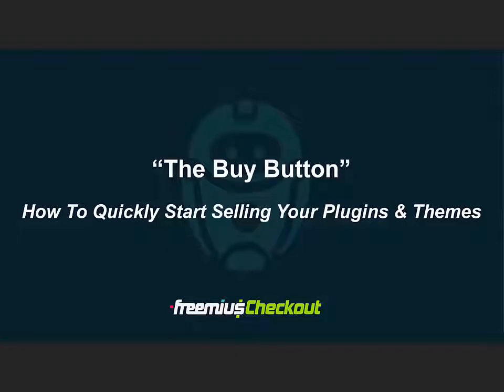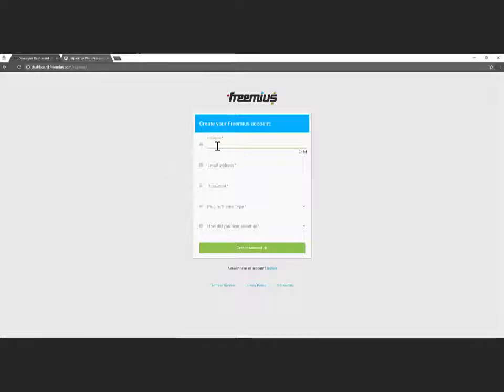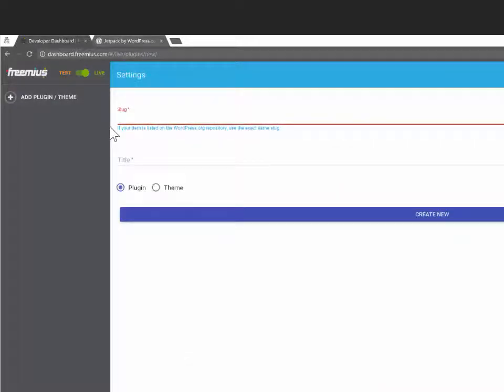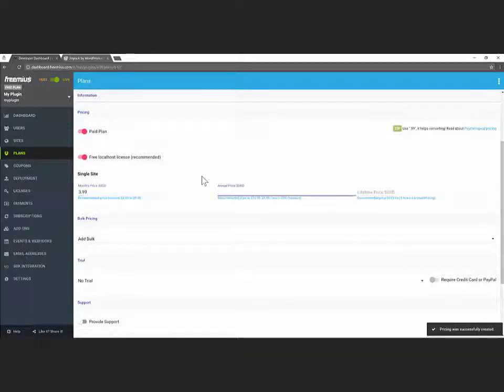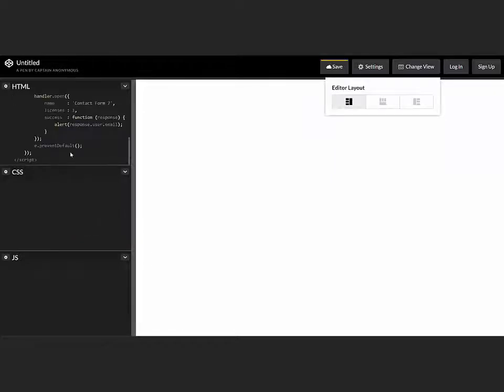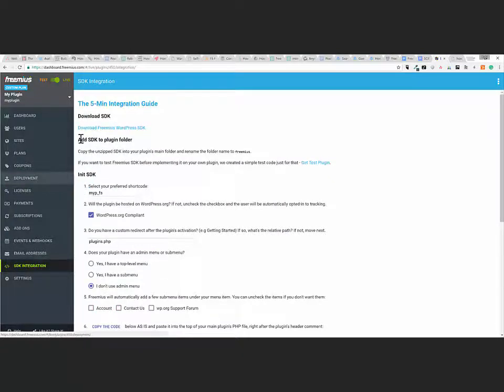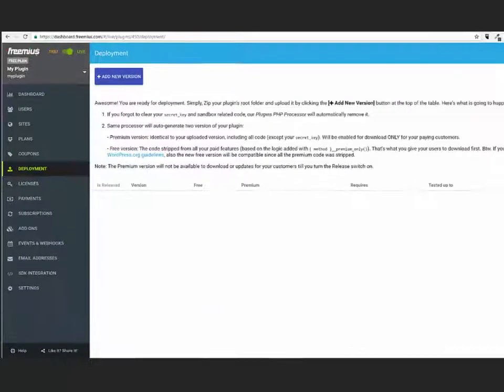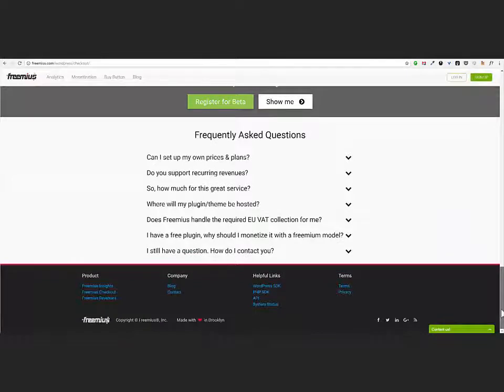The Buy Button - How to Quickly Start Selling your WordPress Plugins and Themes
The Freemius Buy Button & Checkout mechanism enables you to start selling your WordPress plugin, theme, or SaaS instantly, with all the power of licensing, subscriptions, and more behind you. Embed the Buy Button on your site or distribute a link to your hosted Checkout page - there is no easier way to start selling digital products.